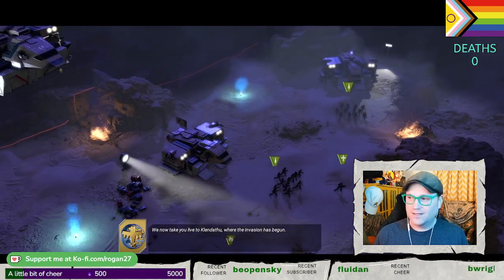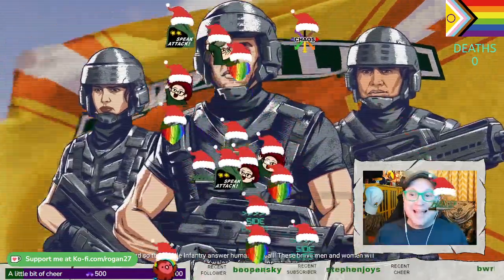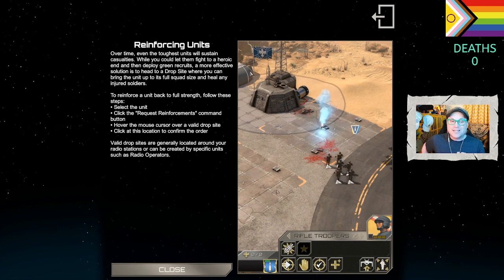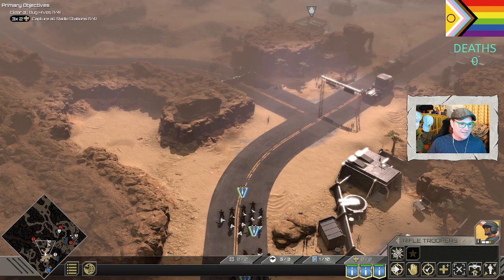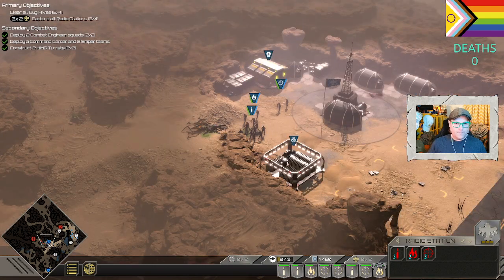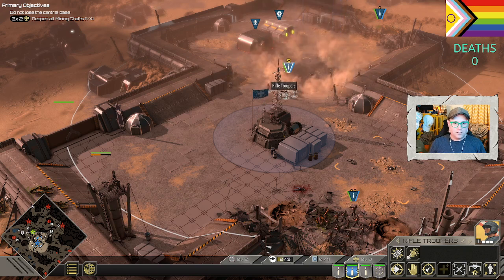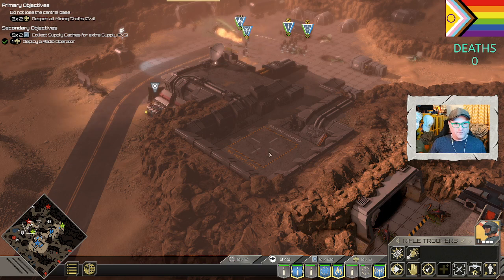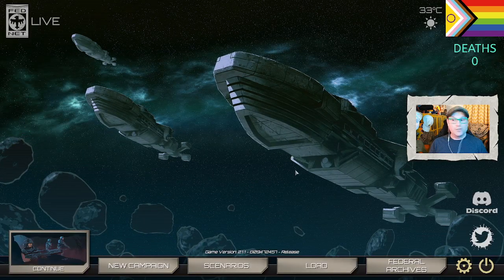Chatting then Starship Troopers: Terran Command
Ultima didn't work. Chatting then Starship Troopers!